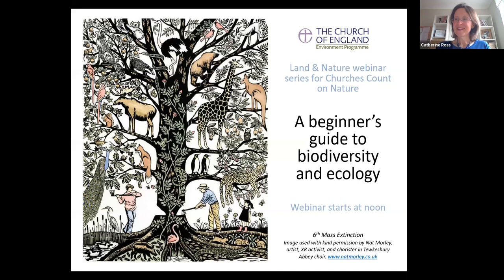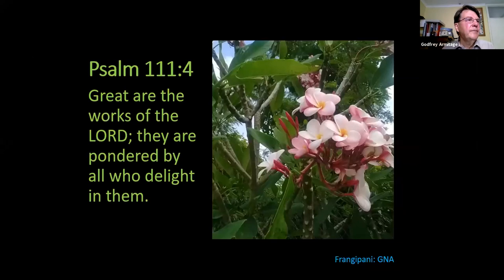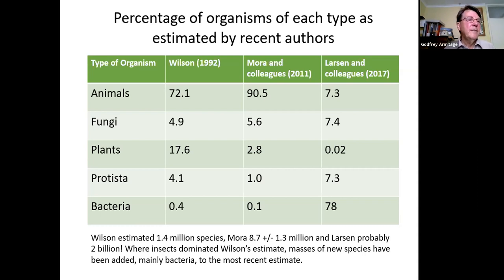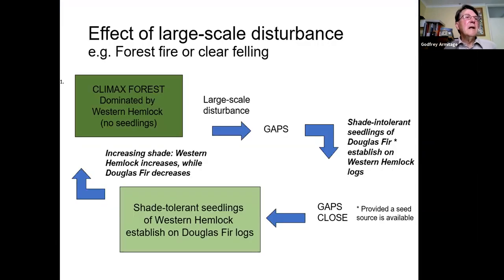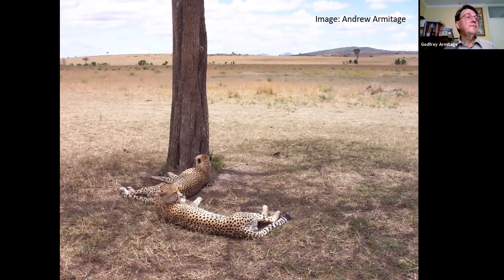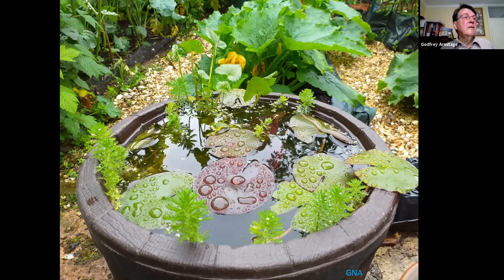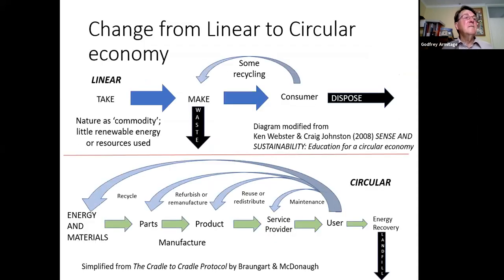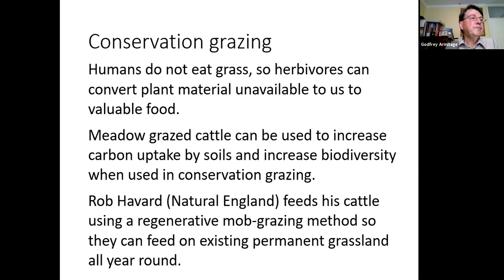A beginner’s guide to biodiversity and ecology (Godfrey Armitage, Coventry DEO)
A Churches Count on Nature webinar.

We live on an amazing planet. The number of currently living species has recently been estimated at 8.7 million, give or take 1.3 million, yet 95% of all the species that have ever lived are thought to have become extinct over time.

As Christians, we believe that God not only created everything, but is actively involved in his creation, so it is important to understand how ecosystems work, how ecological communities are structured, how species come and go and how humans impact the world.

Scientific understanding helps us to be ‘planetwise’ * and to be effective stewards. *(title of a book by Revd Dave Bookless)

Speaker: Godfrey Armitage is the Diocesan Environment Officer for the Diocese of Coventry; he taught Ecology and Conservation at Warwick University for some years and is a tutor for the Christian Rural and Environmental Studies (CRES) Certificate.